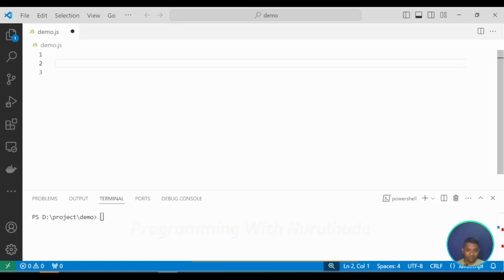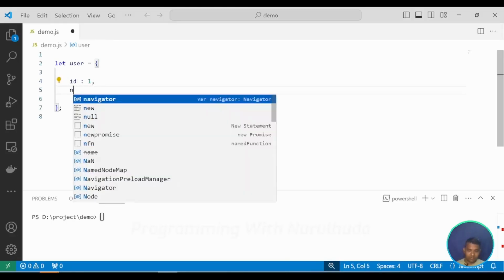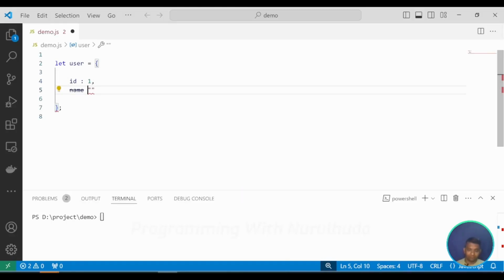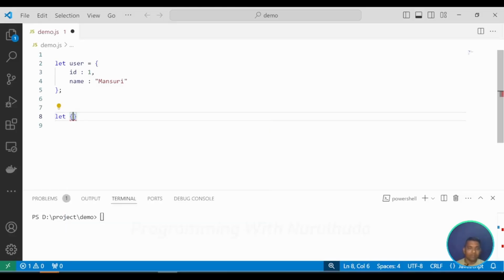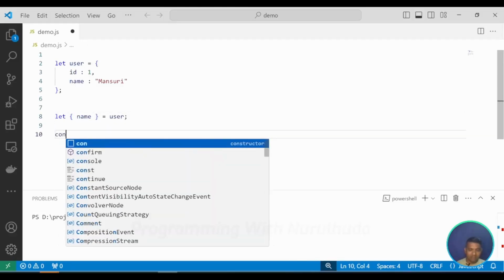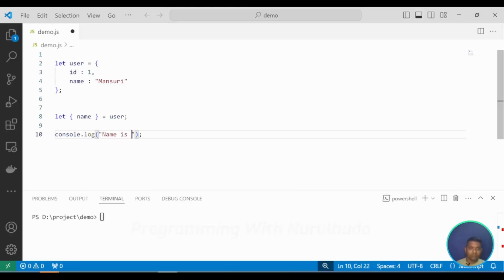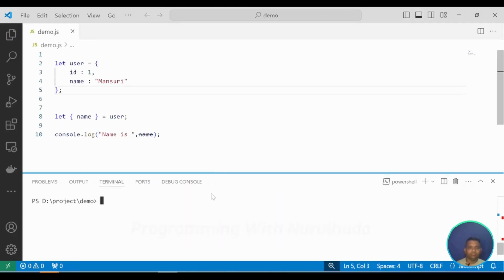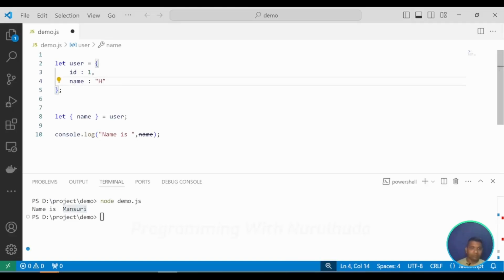Object Destructuring | JavaScript 2015